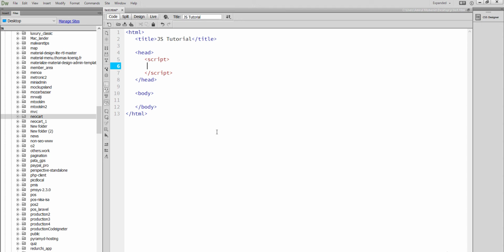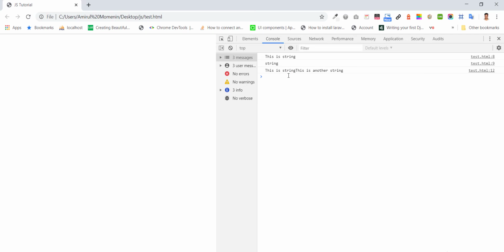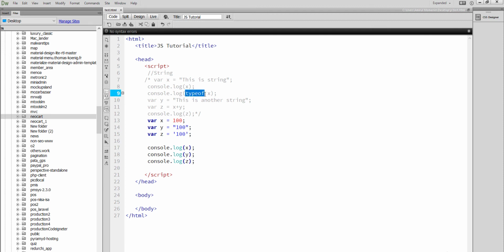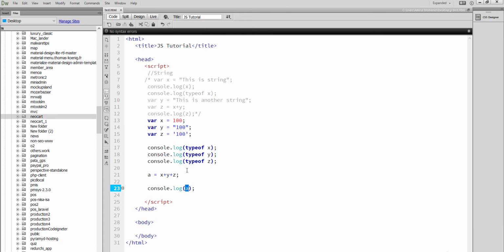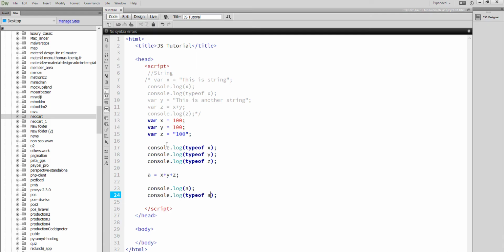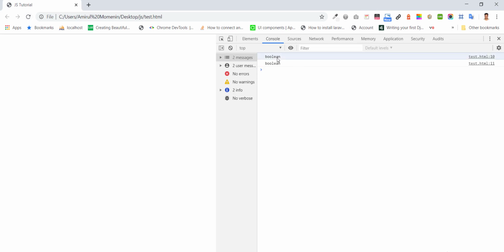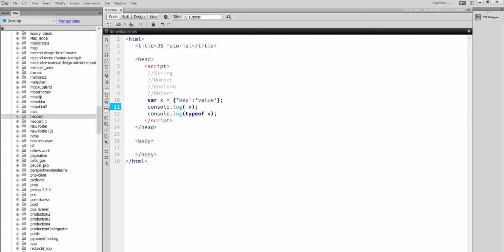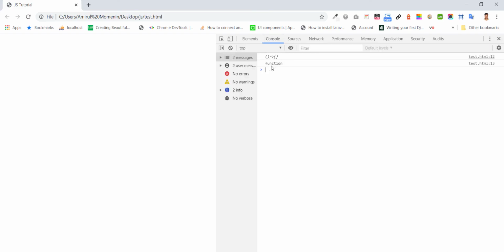Data Types in JavaScript | JavaScript Tutorial | JavaScript for Beginners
JavaScript includes data types similar to other programming languages like Java or C#. Data type indicates characteristics of data. It tells the compiler whether the data value is numeric, alphabetic, date etc., so that it can perform the appropriate operation.

JavaScript includes primitive and non-primitive data types as per latest ECMAScript 5.1.

String
Number
Boolean
Null
Undefined

Object
Date
Array
JavaScript is a dynamic or loosely-typed language because a variable can hold value of any data type at any point of time.